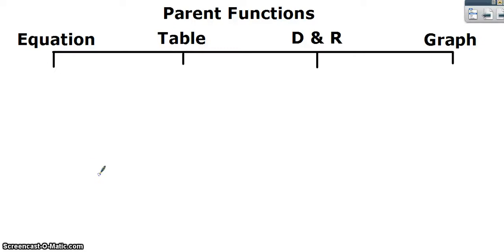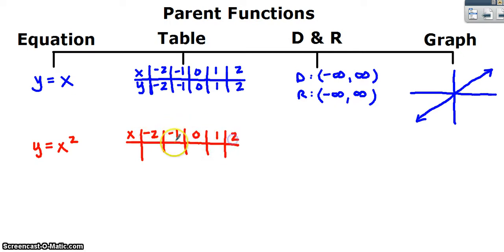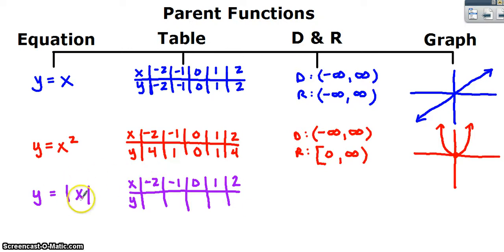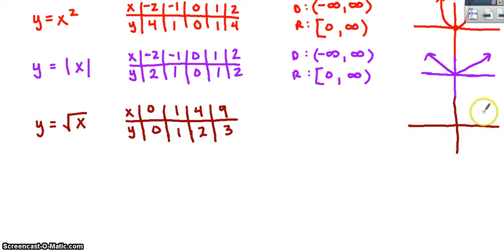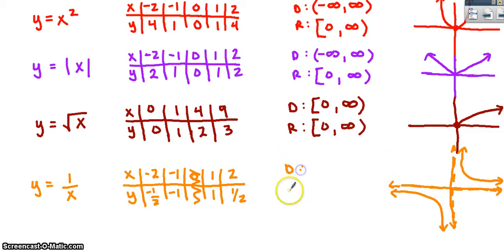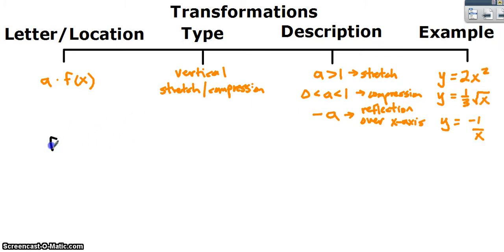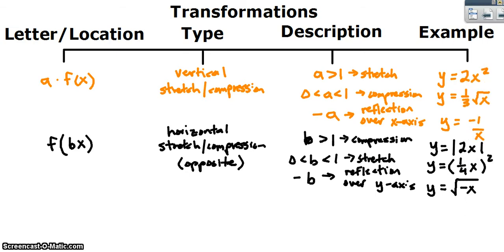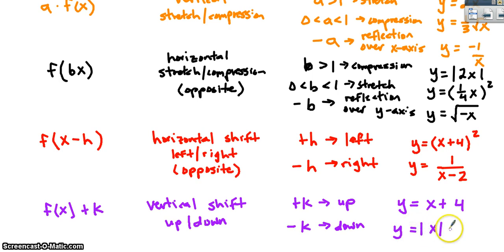Parent Functions and Transformations